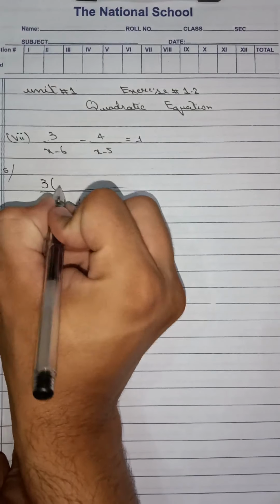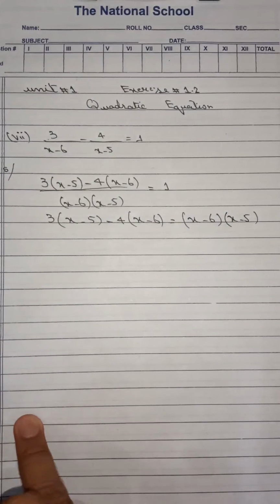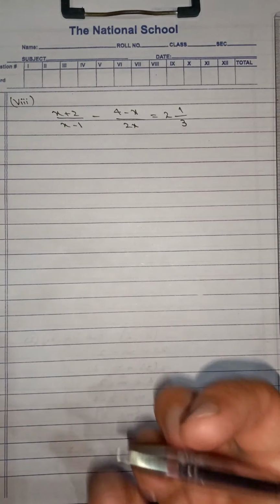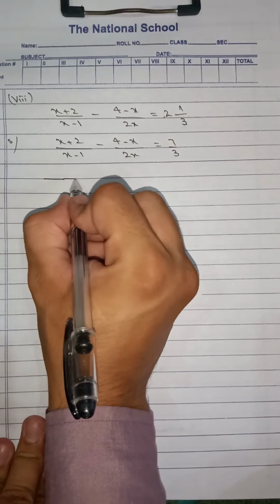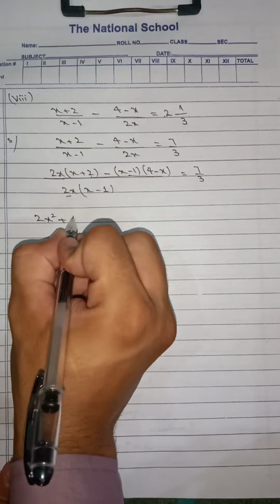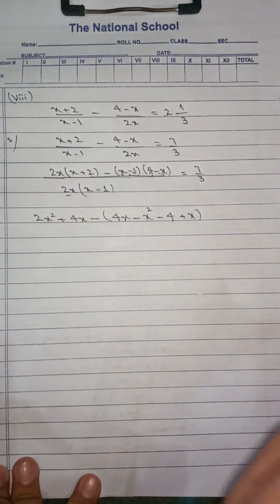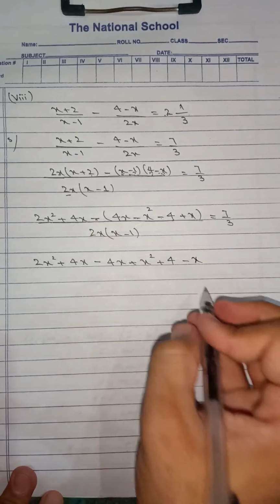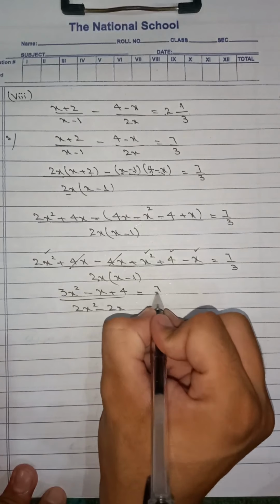Class 10th Math (ptb) Unit no 1 Quadratic Equation Exercise # 1.2 Question 1(vii,viii)